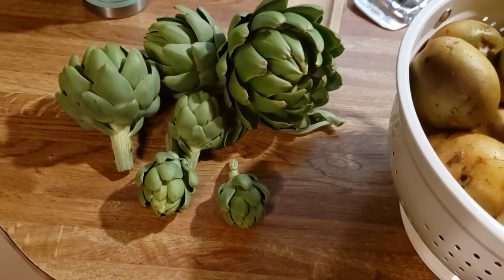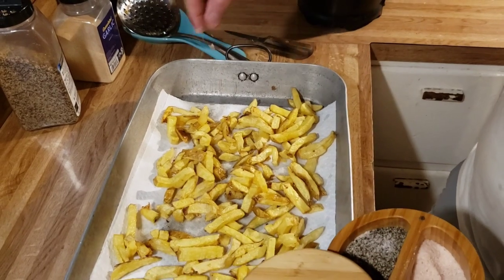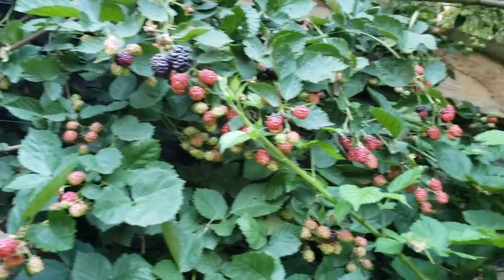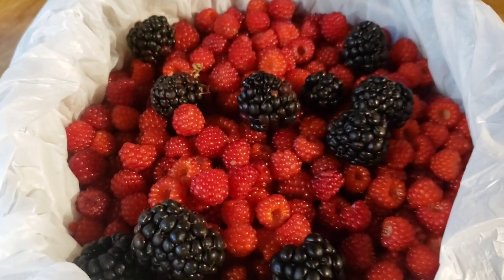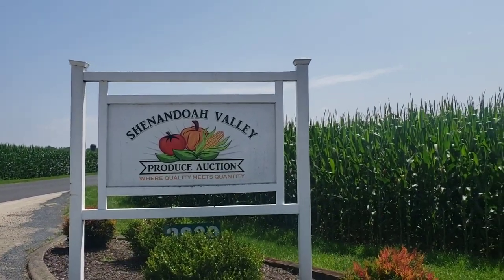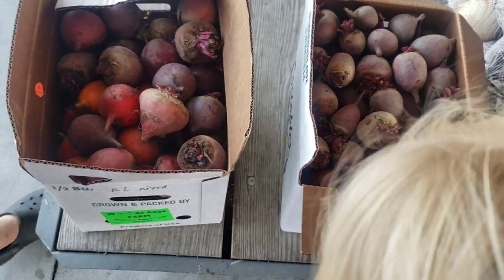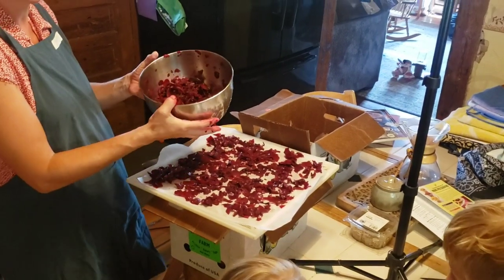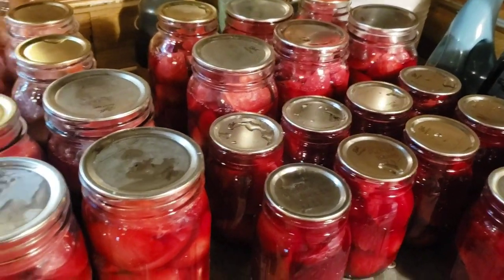Garden dinner || Cobbler Recipe || Produce Auction || Beet Perserving || 32 week pregnancy update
Hope's Table Cookbook

Cobbler Master Recipe
makes a 13 by 9

1 1/2 cup flour
1 1/2 cup sugar
2 tsp baking powder
1/2 tsp salt
1 1/2 cup milk
1 stick butter melted in the pan
4 cups fruit

350° for 30-35 minutes

This is one of my most used kitchen essentials! Clean water without the extra waste of plastic.

The large stone bowl that I use every day in my kitchen ( fits my large recipes for sourdough )

The pressure canner that I also use as a water bath canner

Vidalia chop wizard

Cold brew / tea strainer with handle lid for 2 quart jar

Cheese thermometer

Try audible for free (love listening to books while doing dishes, folding clothes, or stirring cheese)

Cheese thermometer

Also, you can give to Dry hollow homestead through our PayPal

00:00 Intro
00:38 Garden Dinner
04:05 Cobbler Recipe
08:05 Produce Auction
10:56 Beet Processing
17:42 Pregnancy Update
22:45 Outro